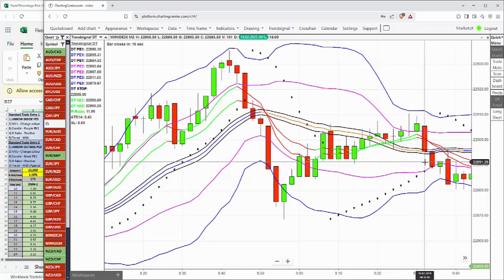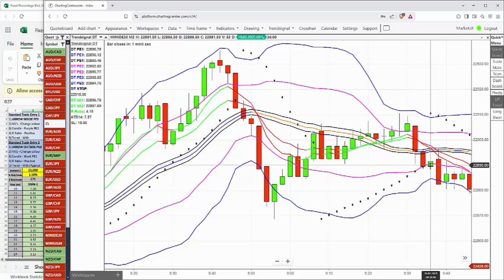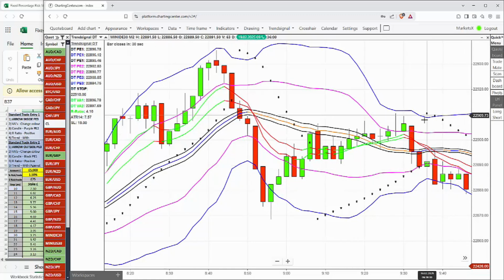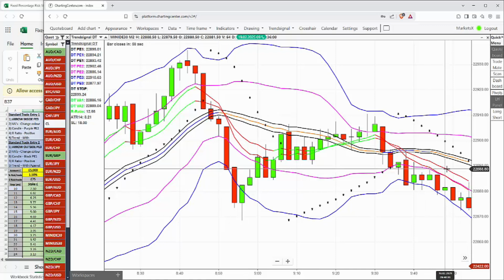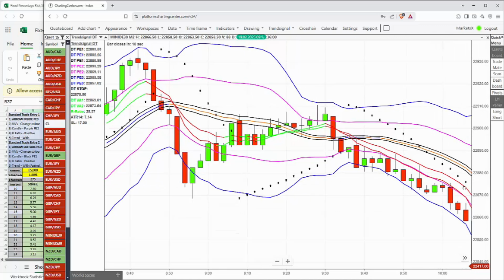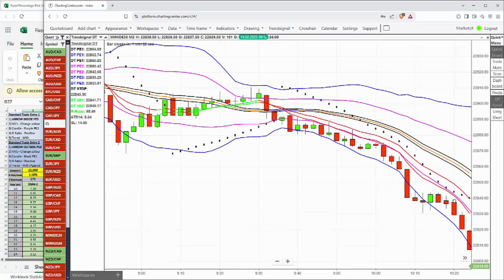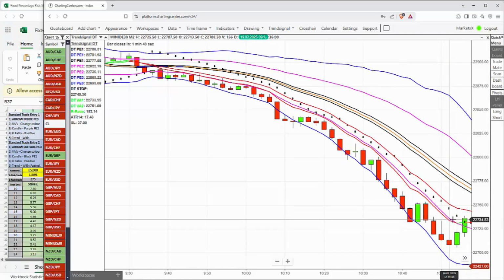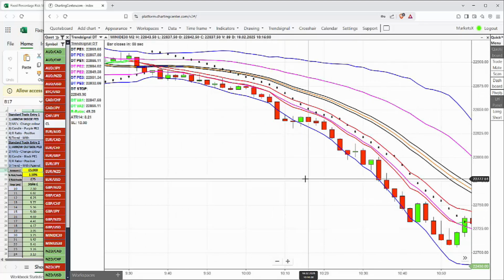160 Pips in One Trade! Mastering Dynamic Trader Strategies on the DAX | Trade of the Day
Join Joel from Trendsignal as he breaks down our Trade of the Day on the DAX, delivering a phenomenal 160 pips of profit!

Learn step-by-step how to execute our strategies, manage risks with precision, and lock in profits effectively.

This trade alone generated a 10% return on a £5,000 account—don’t miss out!

Stay ahead in your trading journey with expert insights and proven strategies.